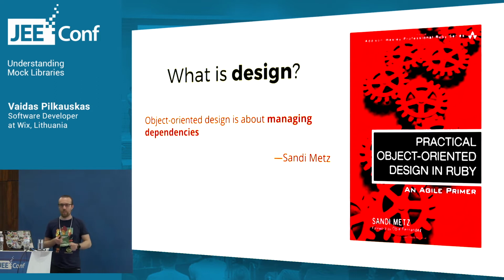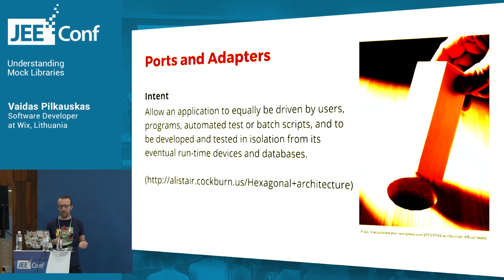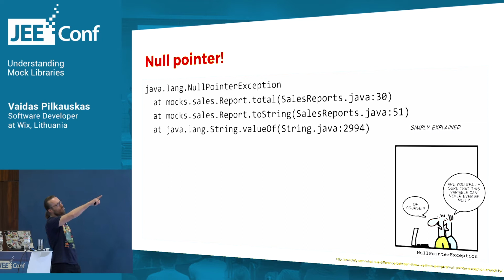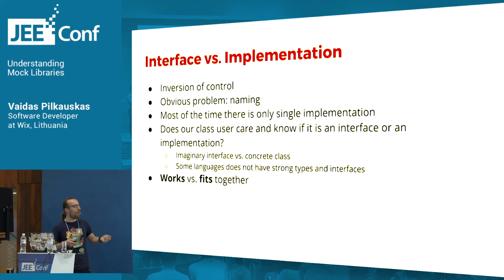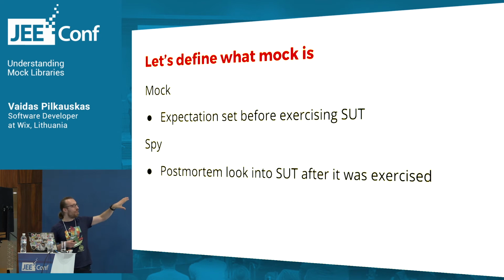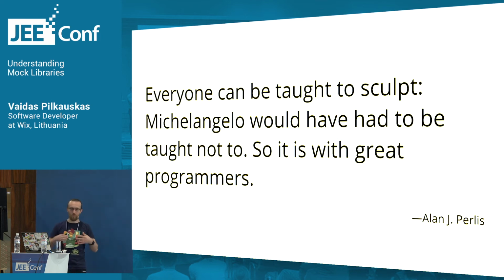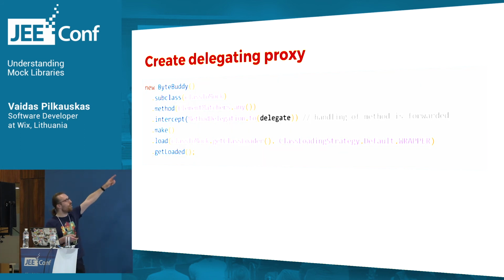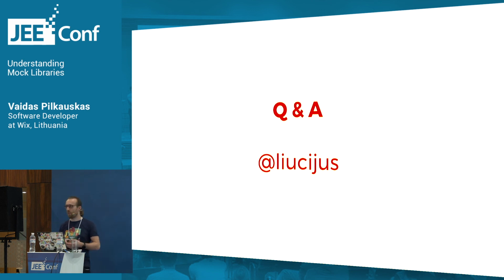Understanding Mock Libraries (Vaidas Pilkauskas, Software Developer at Wix)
Mocking plays important role in unit testing, and is a great way to isolate your dependencies that your system under test depends on. Many of us do not question libraries we use, what problems they solve. And some of us have strong opinion on what mocking is, and what it is not. Let’s retrospect on current state of popular mocking frameworks like Mockito and JMock. How are they different from each other and where their weaknesses are. The second part of the talk is an analysis of what it takes to write a mocking framework from scratch in Java 8. This talk is aimed at a curious developer who wants to understand how mocking tools work and hopefully it will hint on things where such tools can be improved. Source code for the example mocking library can be found